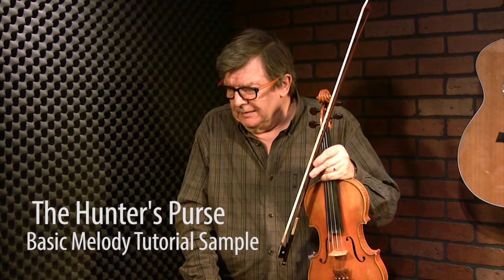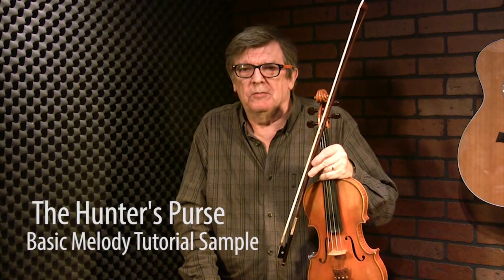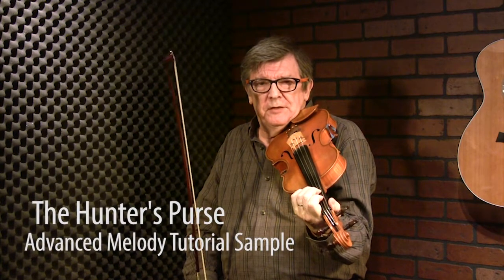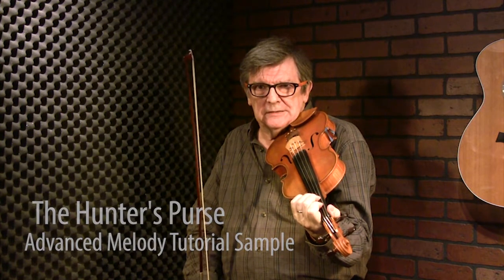The Hunter's Purse - Irish Fiddle Lesson by Kevin Burke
We hope you have enjoyed this performance and sample lesson.  To view tons of other trad Irish fiddle lessons taught by Kevin Burke, head

The Hunter's Purse is a traditional Irish reel played in many, many Celtic sessions.  Master fiddler Kevin Burke learned his version of the tune after hearing Paddy Killoran play the song.   Kevin breaks down a basic and advanced version of the tune in this lesson module.

The full lesson includes sheet music, multiple instructional videos, A/B video looping, video speed controls, and much more.